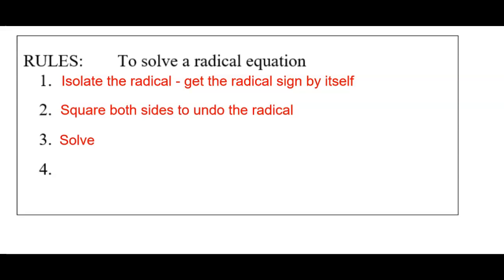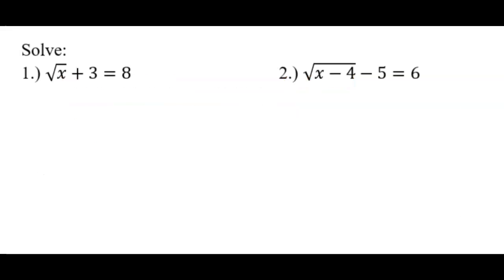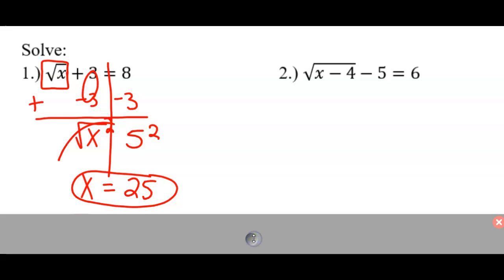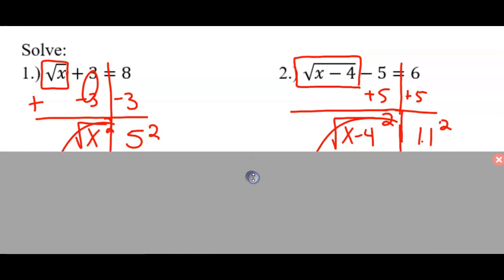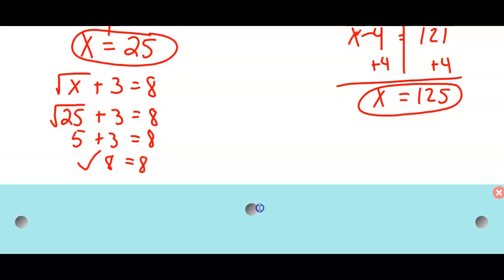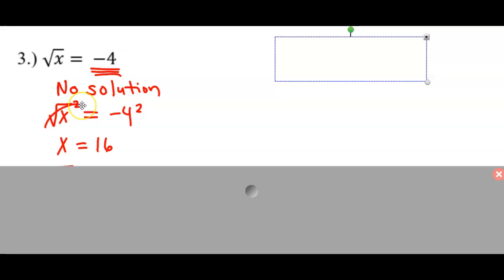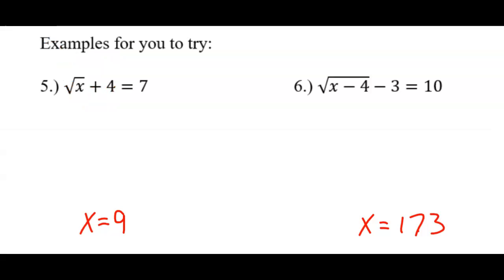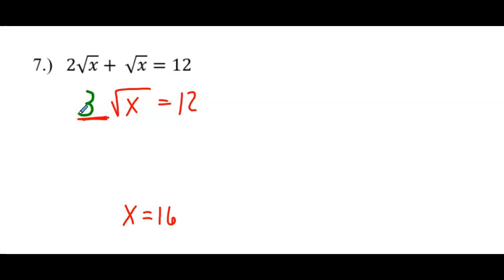10-2 Summer Alg